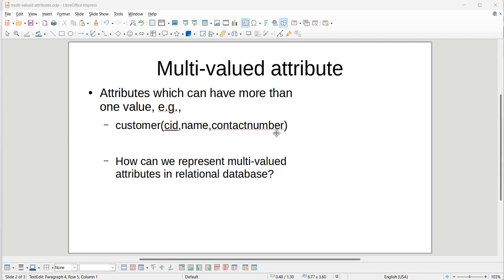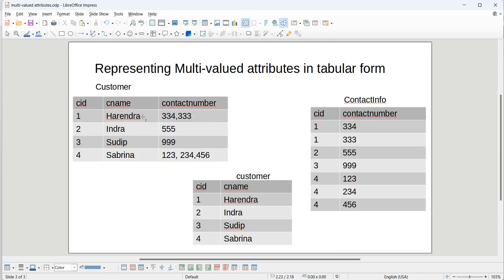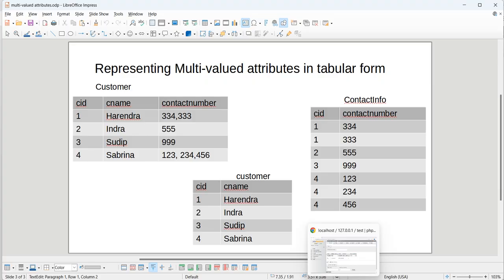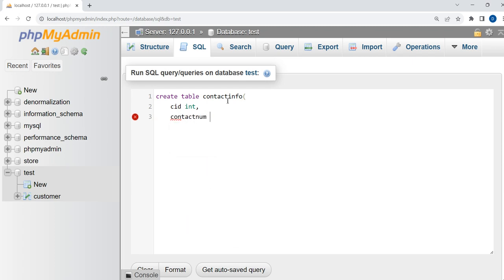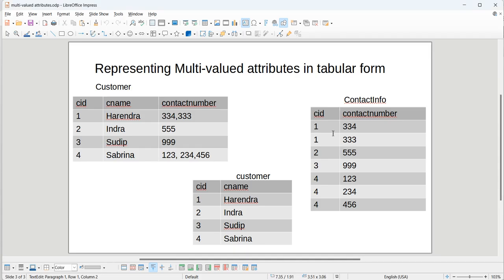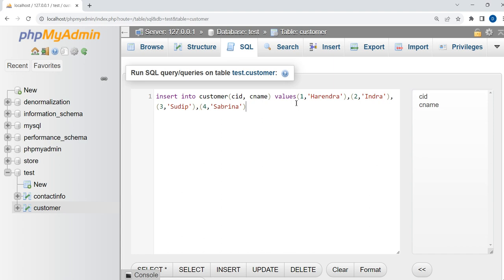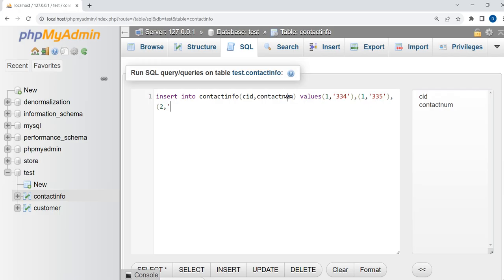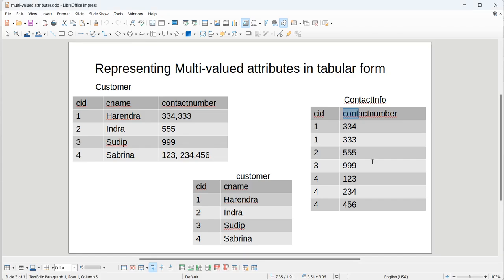Representing Multi-valued attributes in tabular form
This video explains how to represent multi-valued attributes in relational database tables.